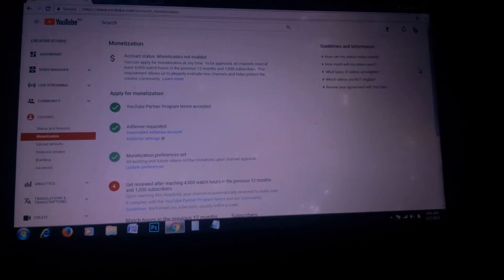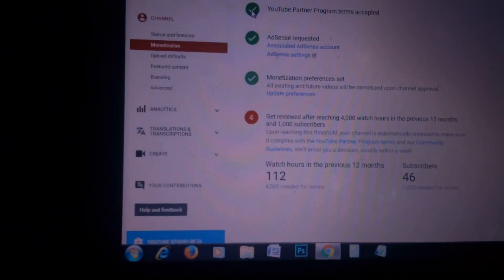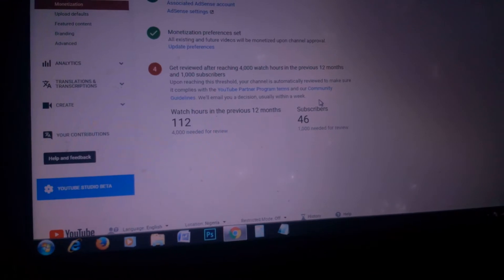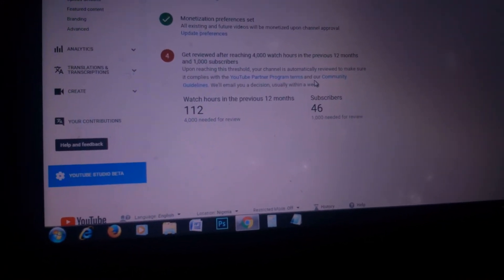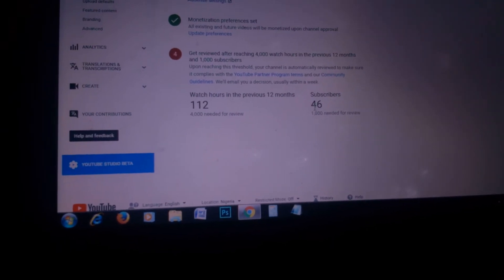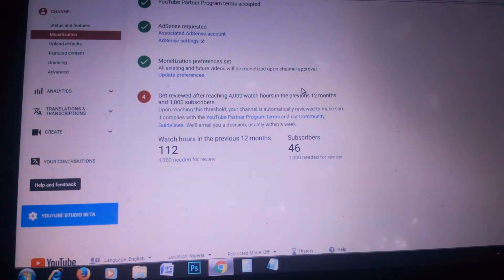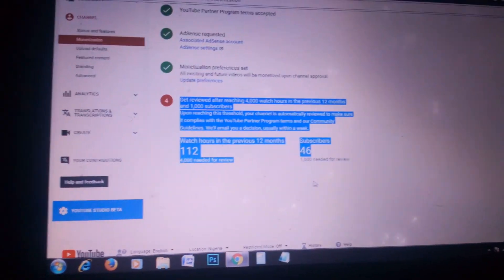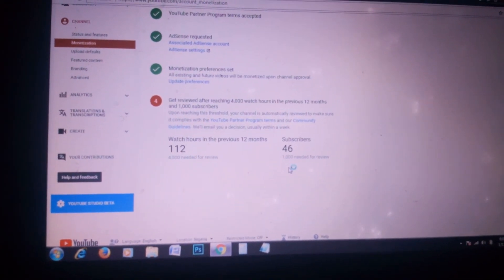HOW TO GET 4000 HOURS WATCH TIME AND YOUTUBE 1000 SUBSCRIBERS FAST [JAN. 2018]